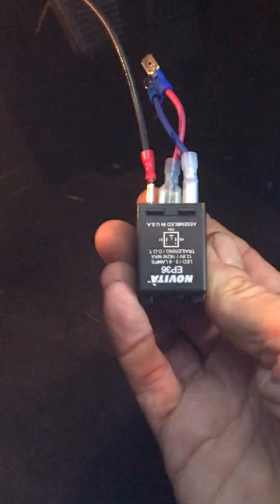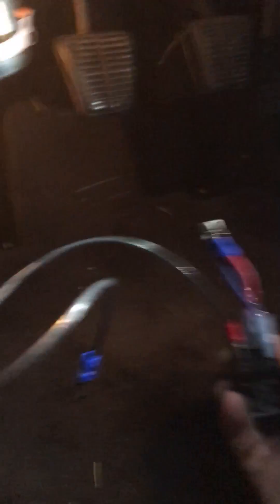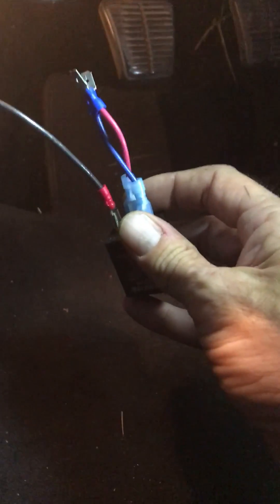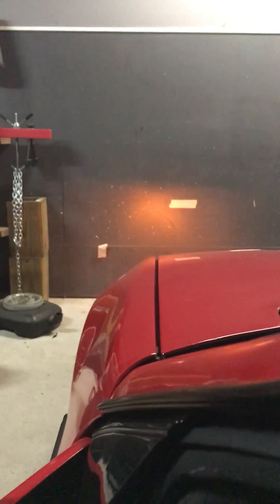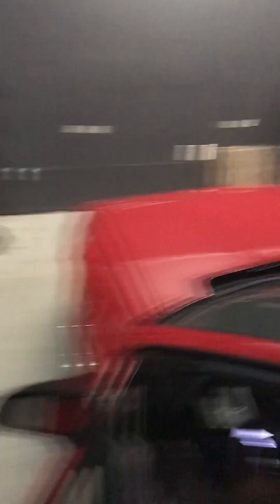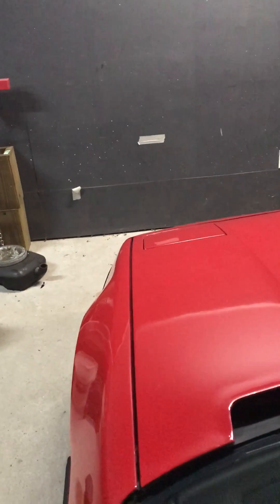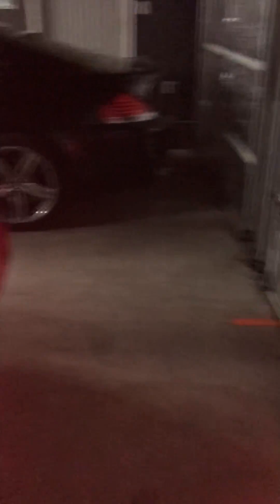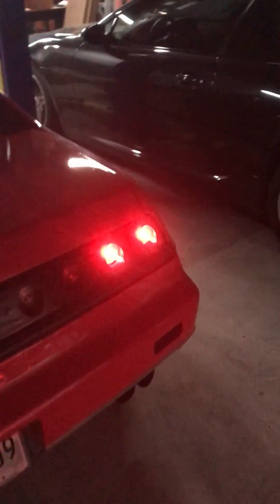Converting older cars to LED brake lights and turn signals...using 3 wire flasher in place of 2 wire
How to get your turn signals to work after changing all of your lights to LEDs.  Old 2 wire flashers can be replaced by 3 wire electronic flashers by just adding a ground to the third prong.  Cheap and easy !